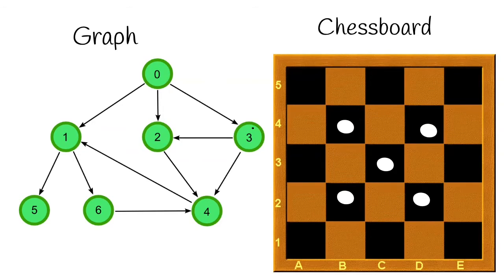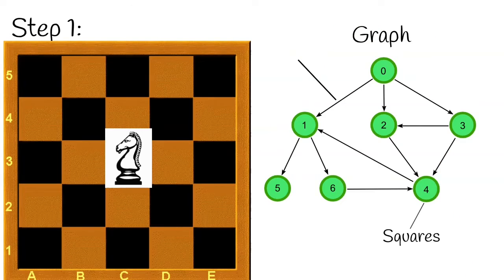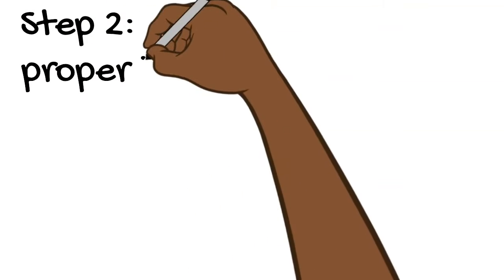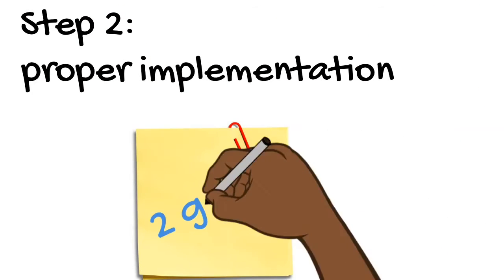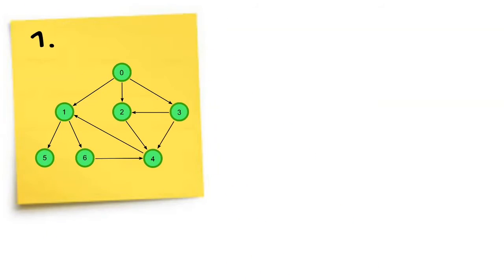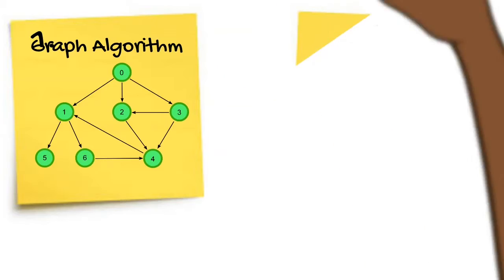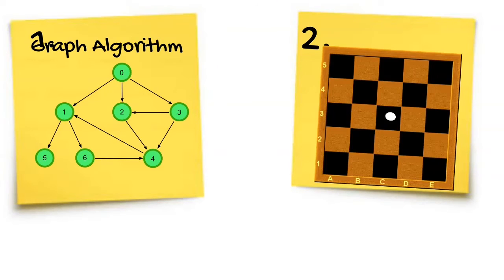A Tour With a Knight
A video on the Knight's Tour problem